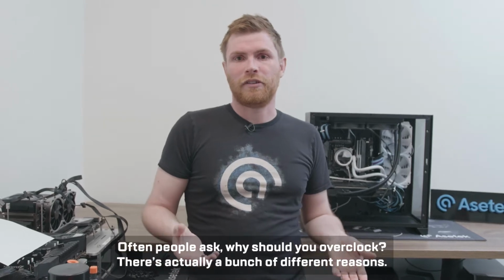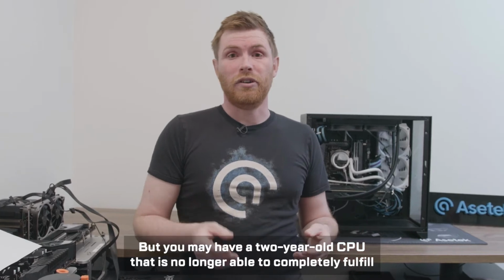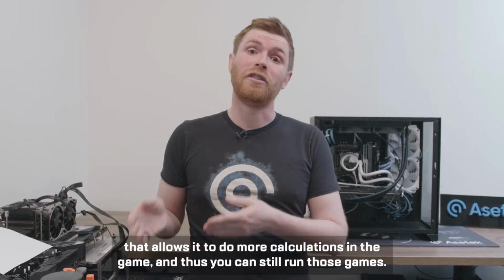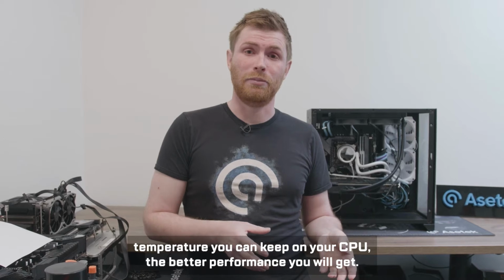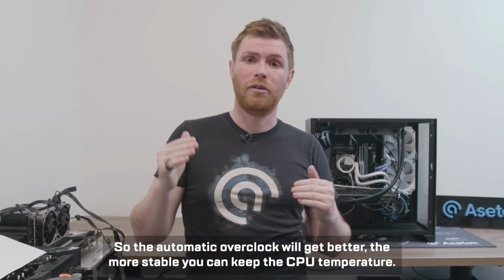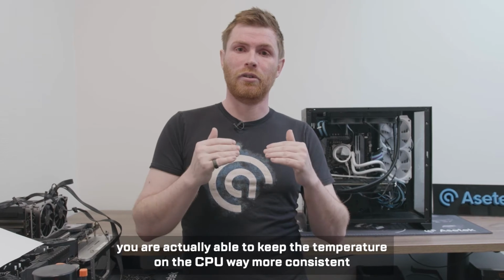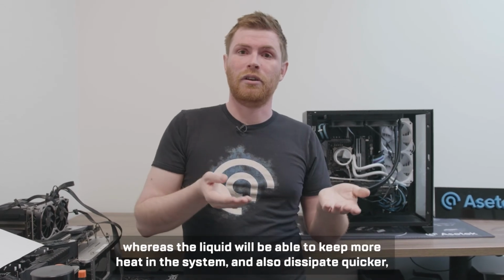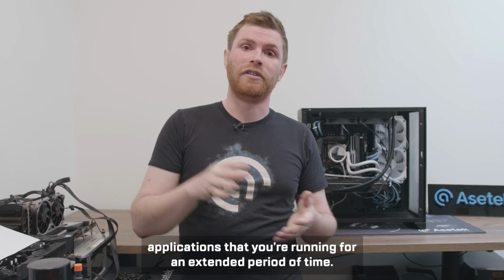Reasons for overclocking and how temperature algorithms work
What does overclocking do for your computer and how do temperature algorithms work? Dennis explains:

Overclocking as a way to increase PC performance can be a good way to get a better gaming experience out of an older system. In this video our tech expert Dennis explains the correlations between overclocking, temperature algorithms and liquid cooling to get higher PC performance during sustained workloads.

Overclocking is all about increasing your PC performance. For more about PC performance through use of liquid cooling,